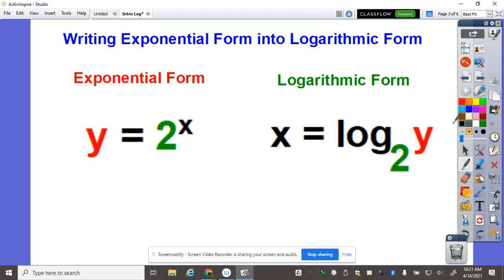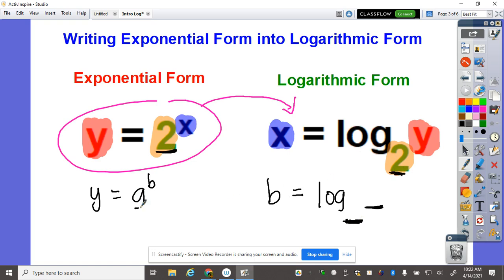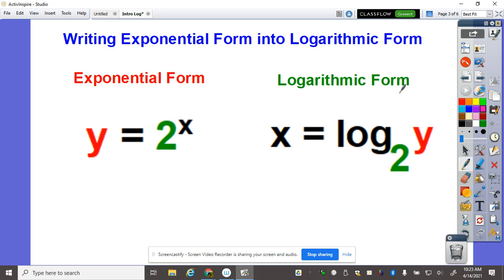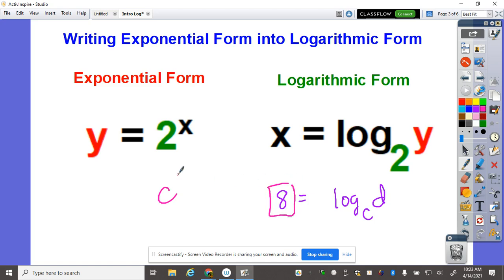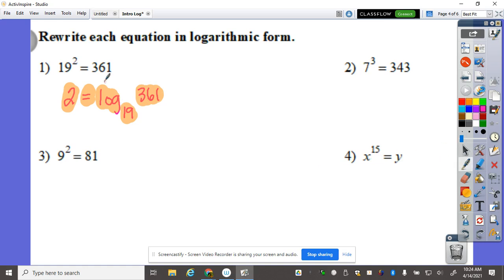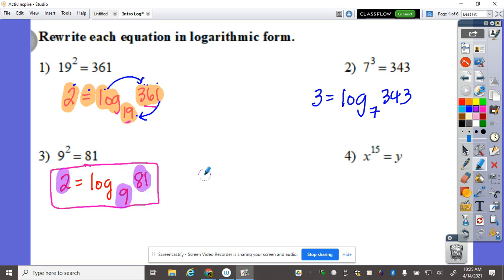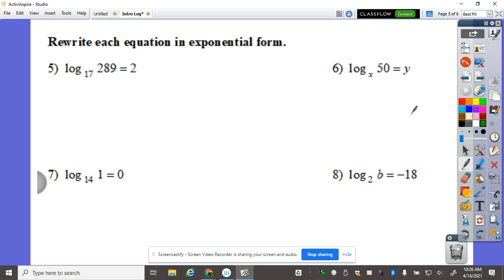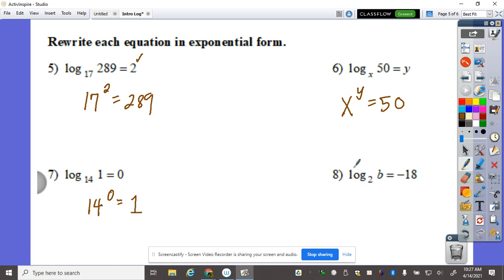How to write Exponential into Logarithmic Form